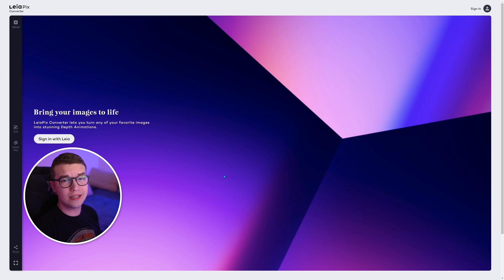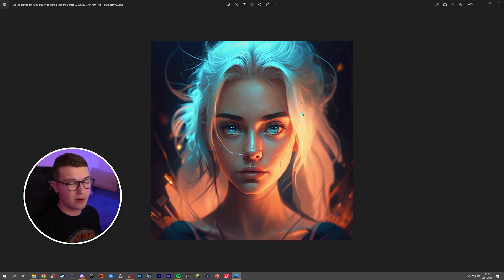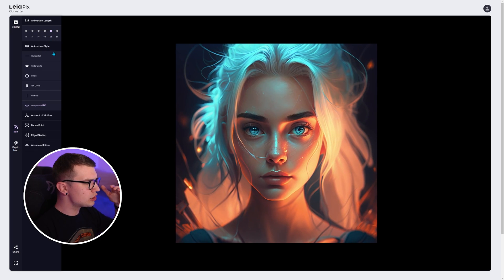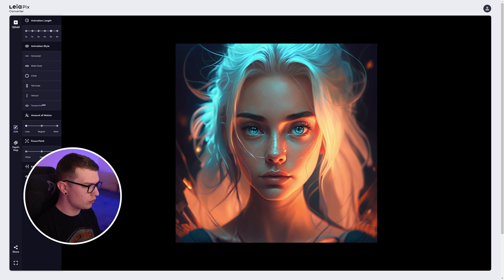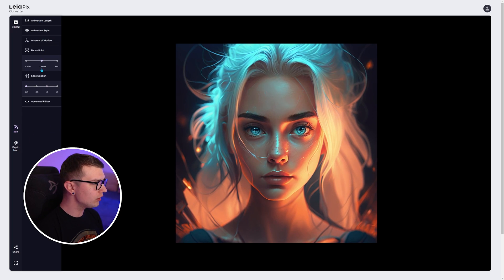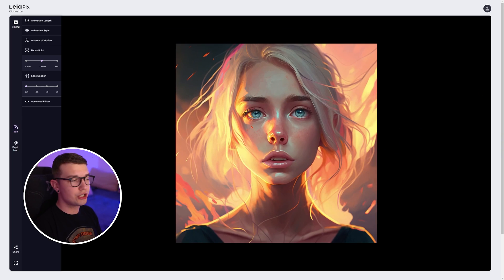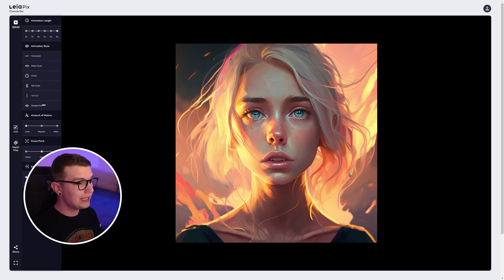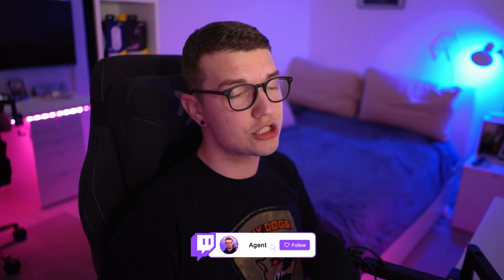Convert any Image to 3D for FREE (LeiaPix)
Bring your images to life using a free tool called LeiaPix Converter.